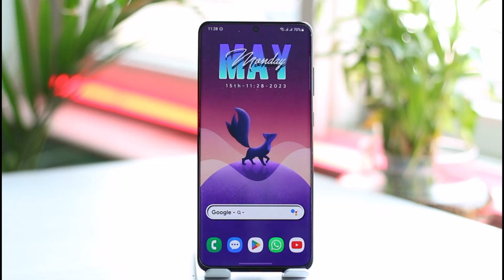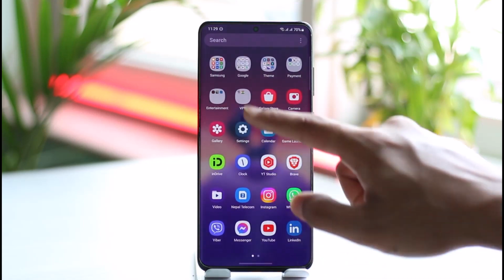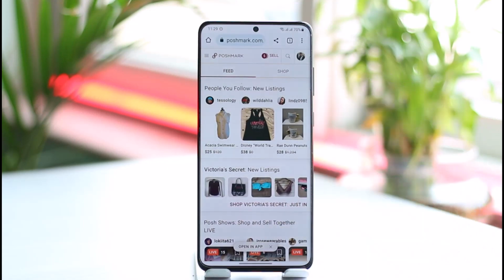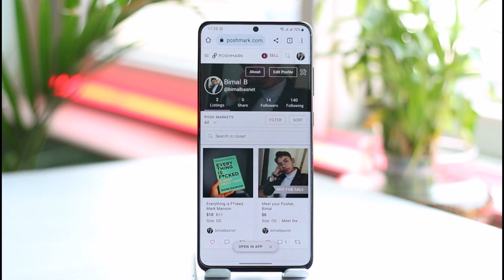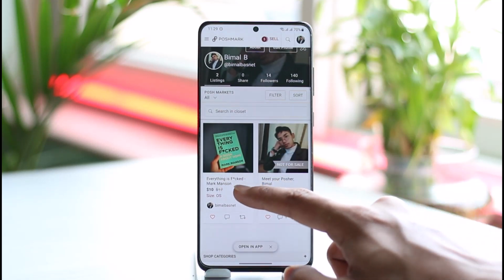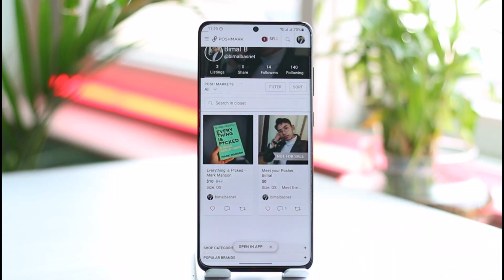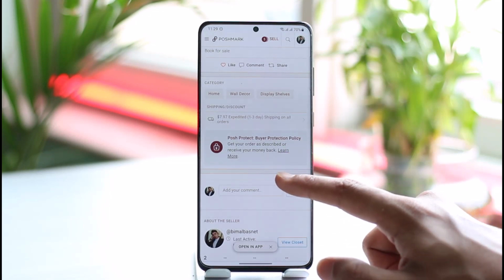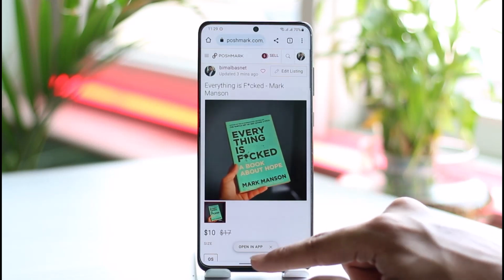How to Make an Offer on Poshmark !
In this tutorial video, I am simply going to show you how you can make an offer on Poshmark.

~Chapters:
0:00 Introduction
0:10 Make an Offer on Poshmark
0:44 Conclusion